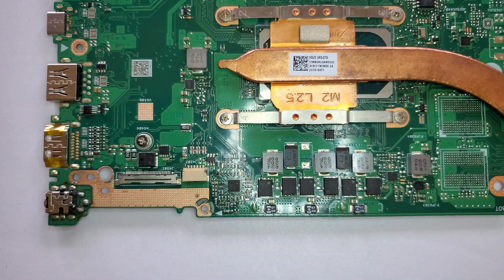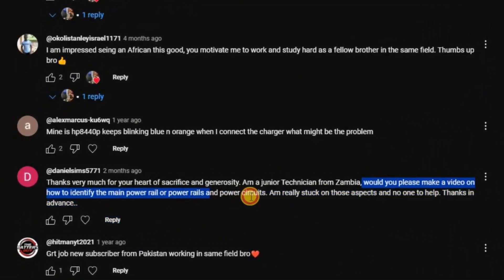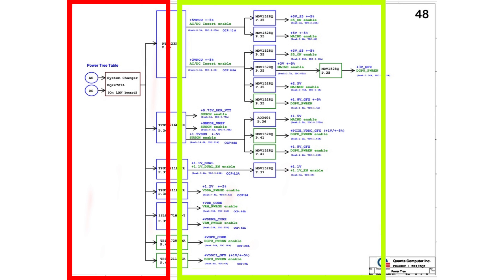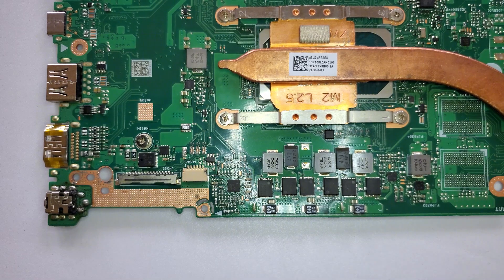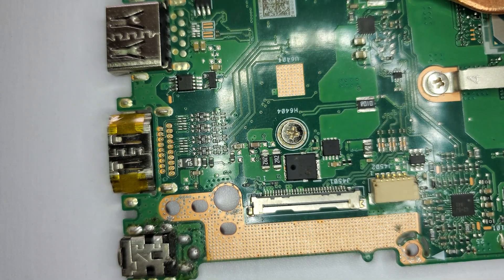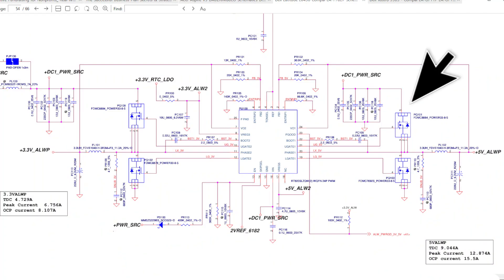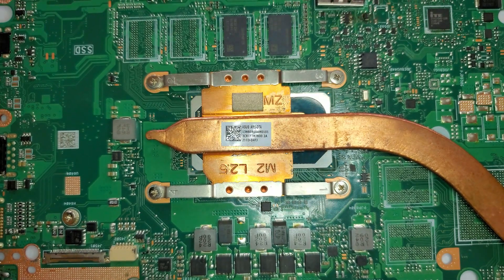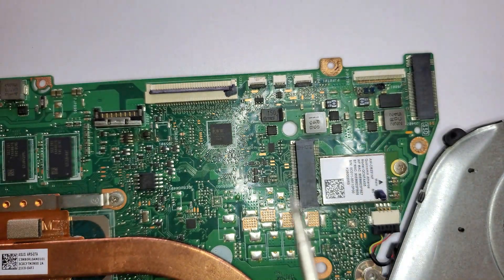How to Identify Power Rails on the Motherboards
In this video we are going to look at the 6 methods or tips you can use to identify main power rails on the motherboard. I also go in details to explain the types of power rails on the motherboard and when they are on and off.
This video was asked by Daniel as a question in one of my previous video, so if you also have any question you would like to make a video, put it down there in the comments.